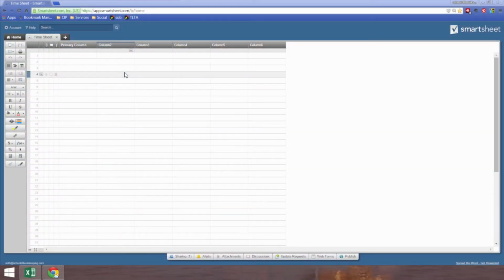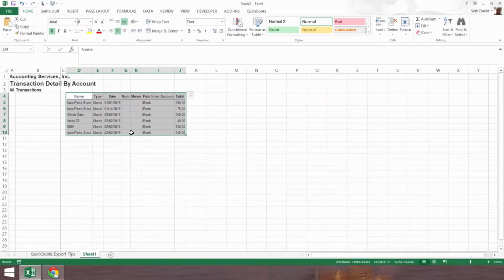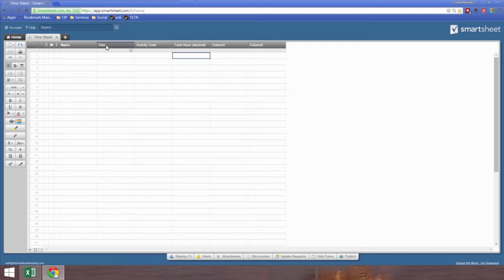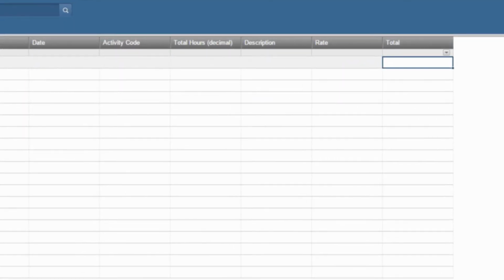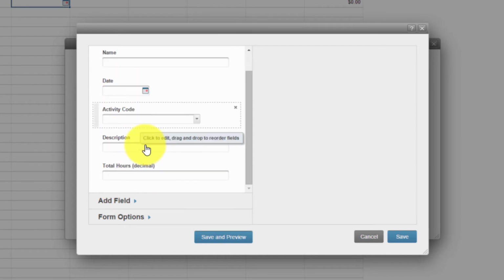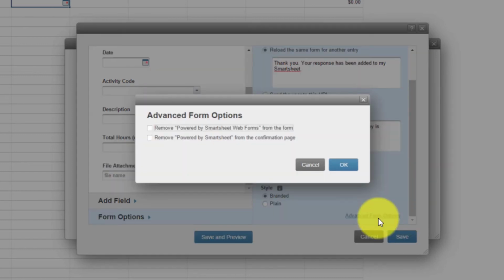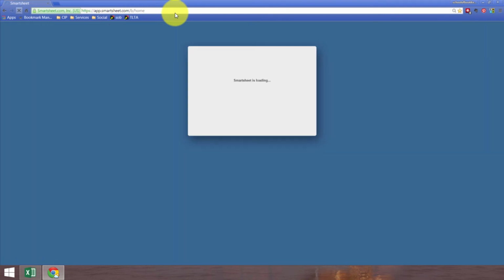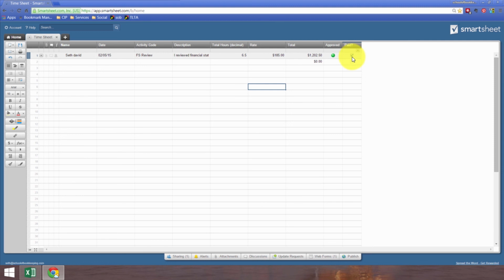Timesheets and Payroll with Smartsheet